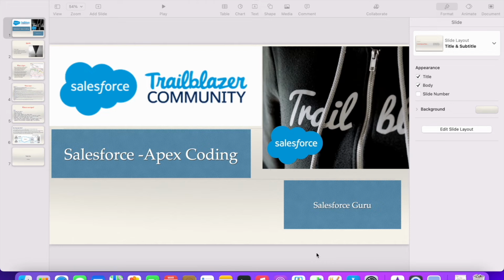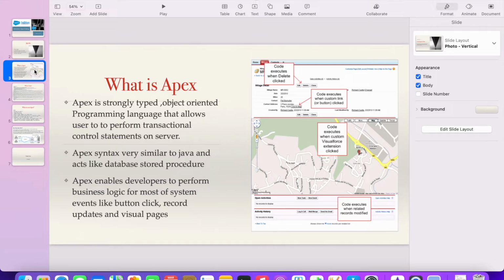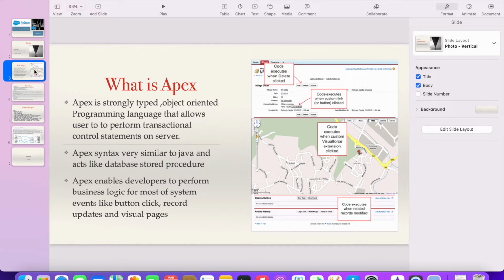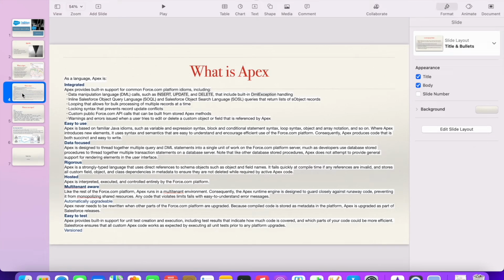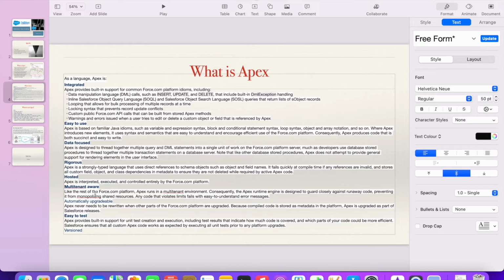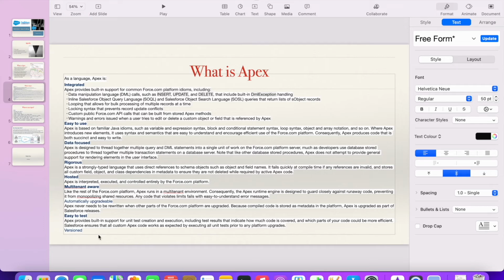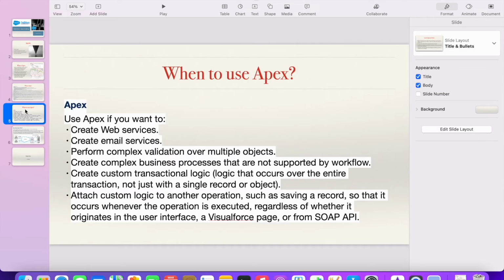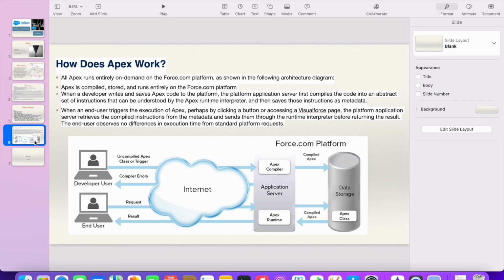Salesforce Apex Introduction -Part 1|Salesforce tutorial for Beginners| Salesforce Training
1.Introduction to apex
2.why and how to apex ?
3.Use cases with real time scenario

Following are the outline of the "Salesforce Apex Tutorial for Beginners" session:

What is Apex in Salesforce?
Features of salesforce Apex
When to choose Apex?
Apex Developer Environment
Classes in Apex
Apex Data types and variables
Demo: Writing a simple apex program
Keywords in Apex
Apex Conditional and looping statements
Apex triggers